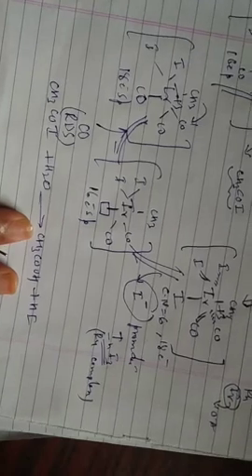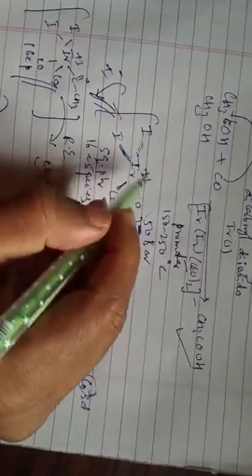Class..28...Carbonylation process using organometallic catalysis....